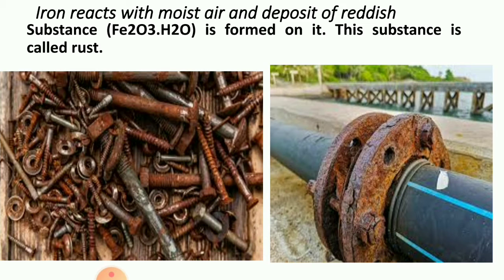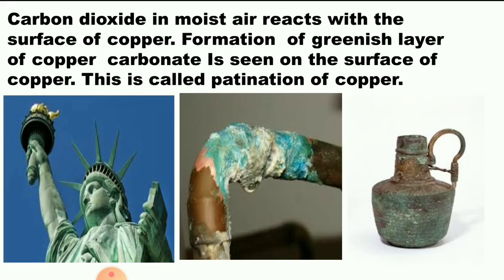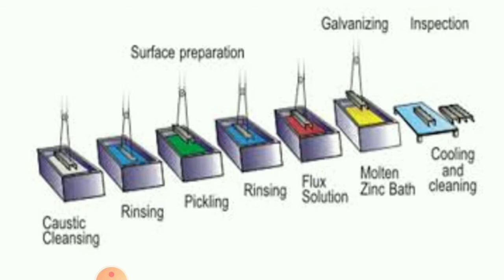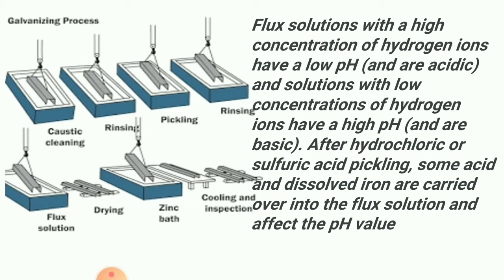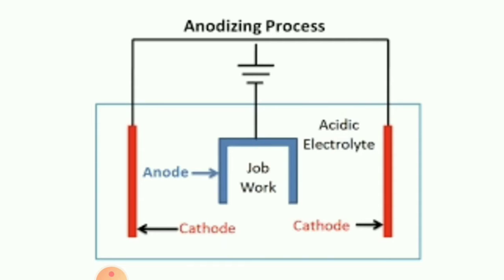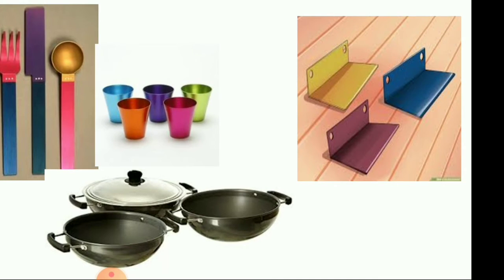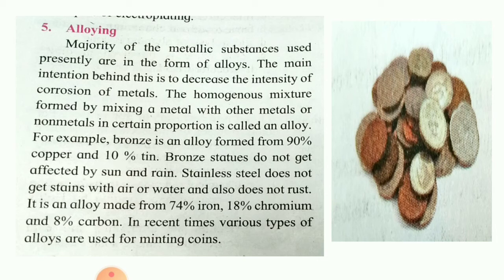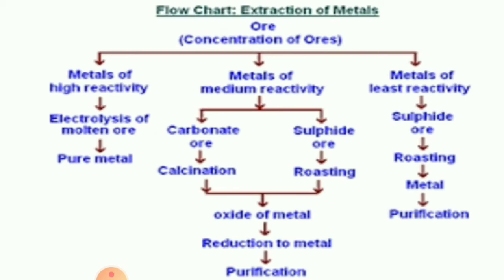metallurgy. corrosion of metsls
Video by Darshana Sawant. explanation of corrosion and methods of preventing corrosion. std10 science 1#metallurgy